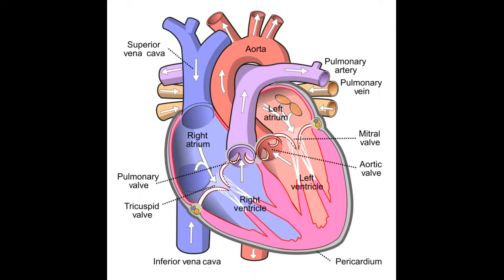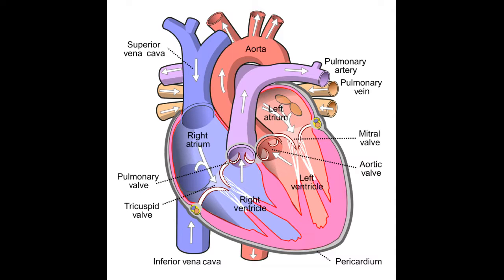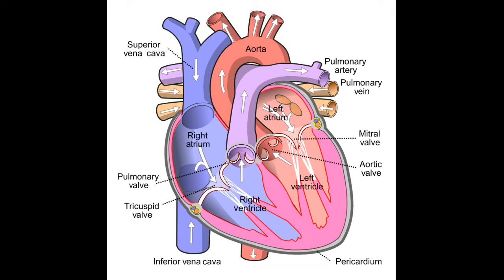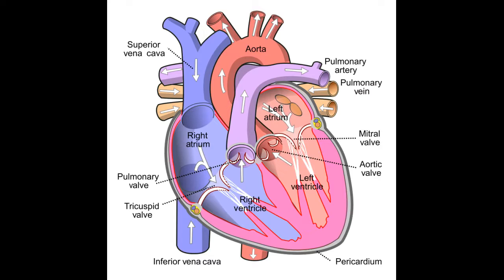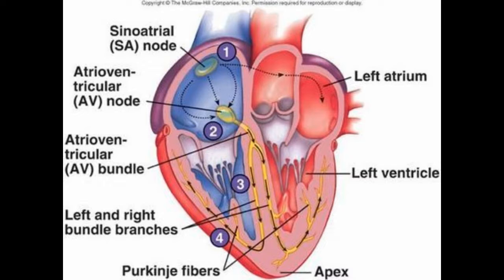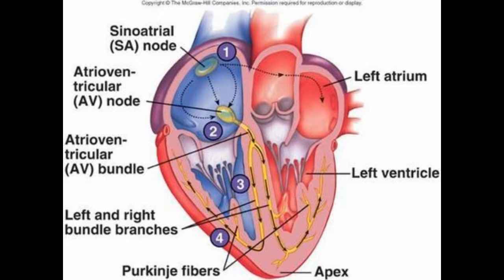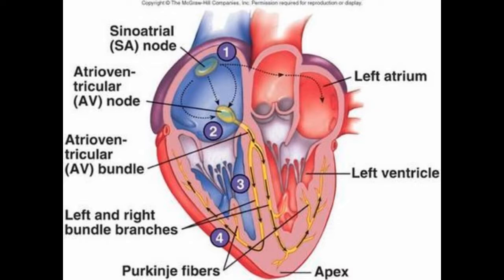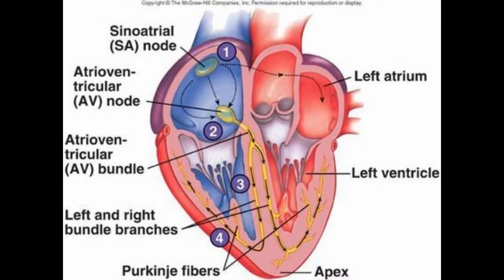Phlebotomy Exam Two Review - VERSION 9/2023